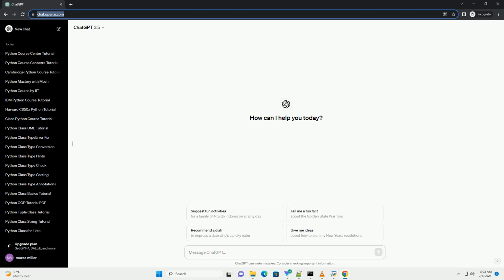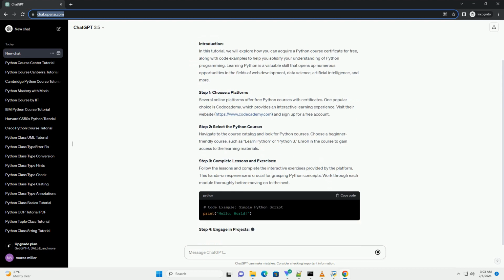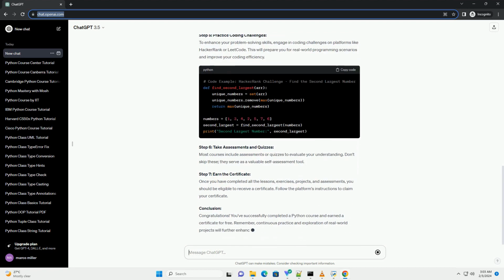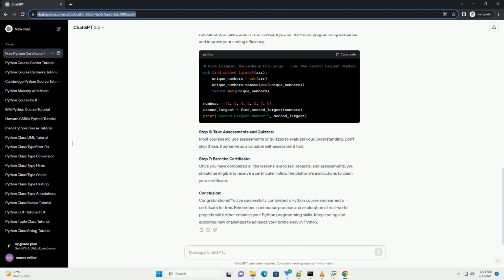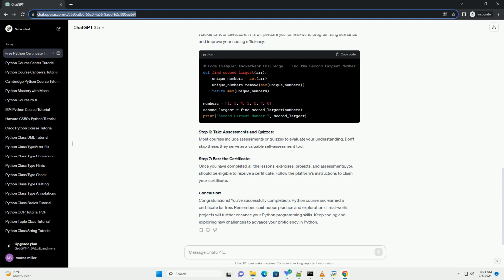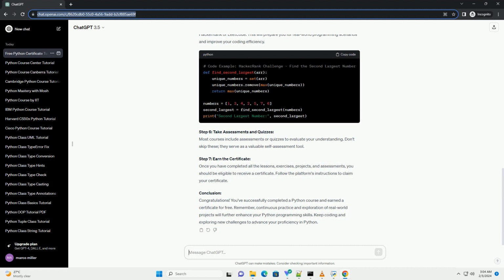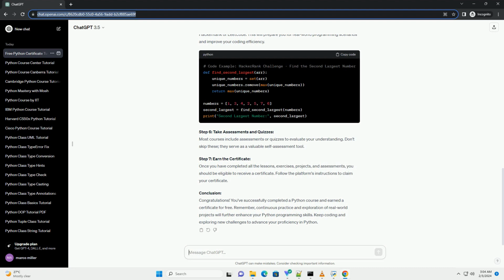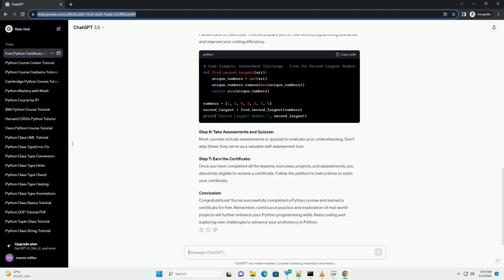python course certificate free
title: a step-by-step guide to earn a python course certificate for free with code examples
introduction:
in this tutorial, we will explore how you can acquire a python course certificate for free, along with code examples to help you solidify your understanding of python programming. learning python is a valuable skill that opens up numerous opportunities in the fields of web development, data science, artificial intelligence, and more.
step 1: choose a platform:
several online platforms offer free python courses with certificates. one popular choice is codecademy, which provides an interactive learning experience. visit their and sign up for a free account.
step 2: select the python course:
navigate to the course catalog and look for python courses. choose a beginner-friendly course, such as "learn python" or "python 3." enroll in the course to gain access to the learning materials.
step 3: complete lessons and exercises:
follow the lessons and complete the interactive exercises provided by the platform. this hands-on experience is crucial for grasping python concepts. work through each module thoroughly before moving on to the next.
step 4: engage in projects:
many courses include projects that allow you to apply your knowledge in real-world scenarios. take advantage of these opportunities to reinforce your skills and build a portfolio.
step 5: practice coding challenges:
to enhance your problem-solving skills, engage in coding challenges on platforms like hackerrank or leetcode. this will prepare you for real-world programming scenarios and improve your coding efficiency.
step 6: take assessments and quizzes:
most courses include assessments or quizzes to evaluate your understanding. don't skip these; they serve as a valuable self-assessment tool.
step 7: earn the certificate:
once you have completed all the lessons, exercises, projects, and assessments, you should be eligible to receive a certificate. follow the platform's i ...

Related videos on our channel:
python certificate
python certificate jobs
python certificate store windows
python certificate store
python certificate google
python certificate program
python certificate free
python certificate_verify_failed ignore
python certificate reddit
python certificate_verify_failed
python course online
python course for beginners
python courses online free
python course reddit
python course free with certificate
python coursera
python course
python courses near me